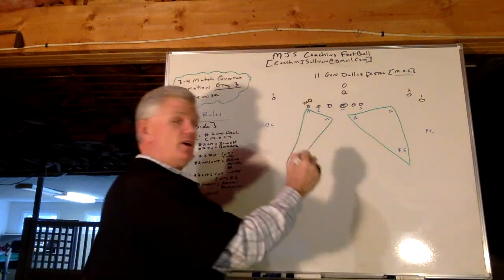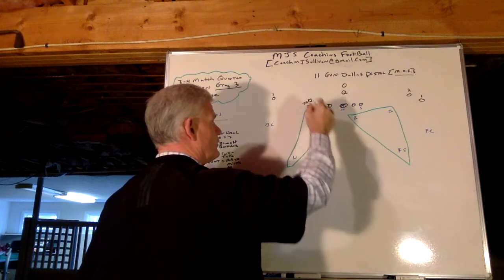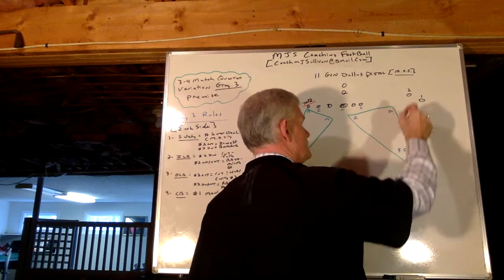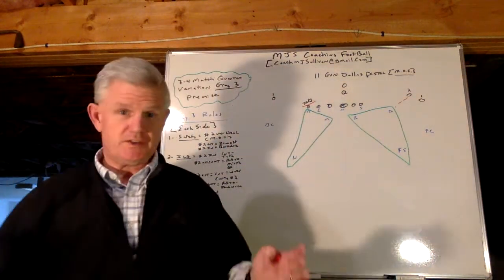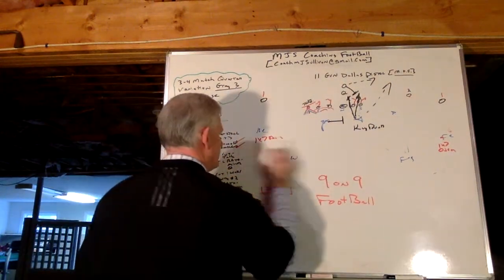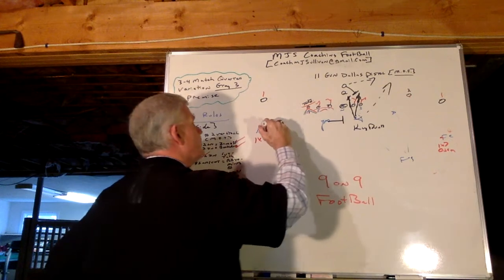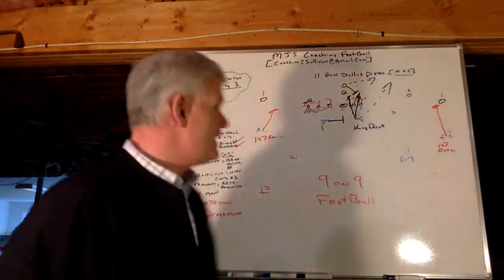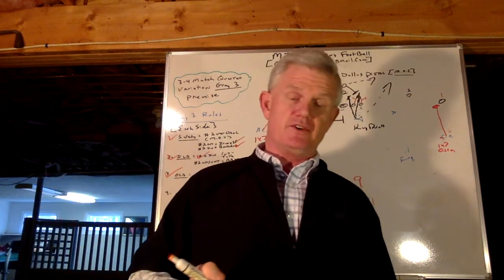3-4 Match Quarters Variation [Gray 3] Premise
9 on 9 football!